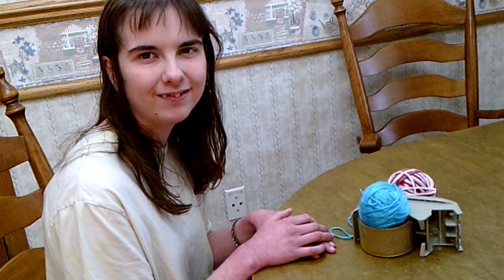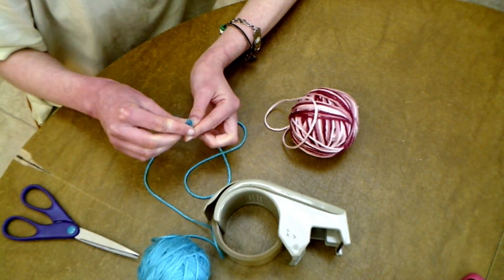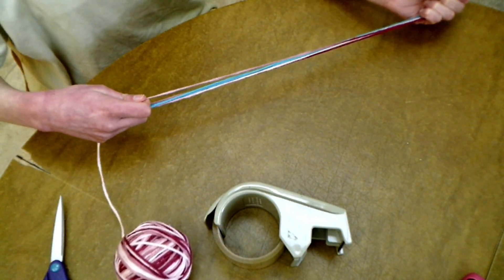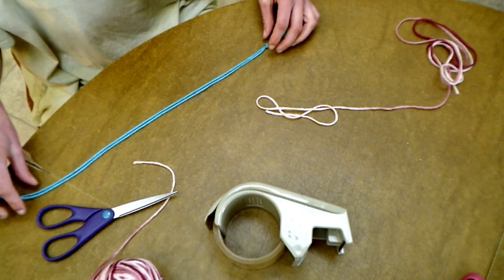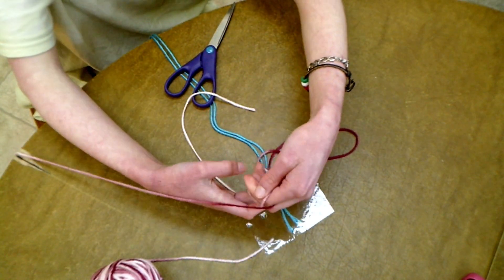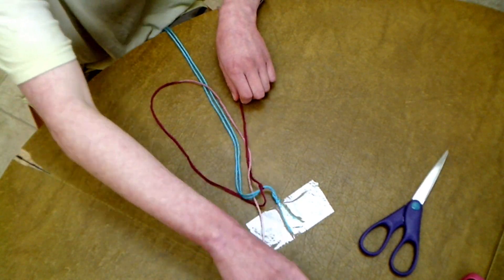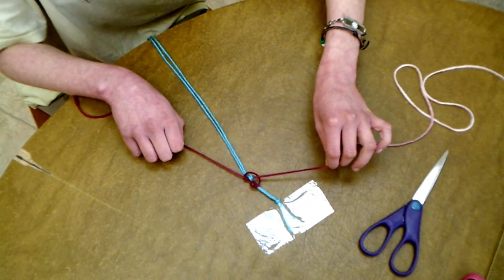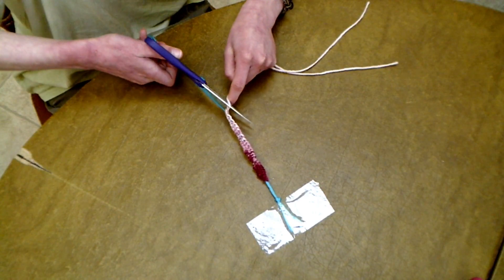DIY yarn Bracelet| friendship bracelets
I will teach you how to make a simple yarn Bracelet. This is an easy bracelet you can make. It can be for you or a friend, you could make two so you and your friend will always have a matching bracelet.